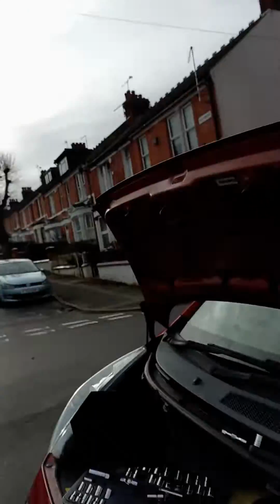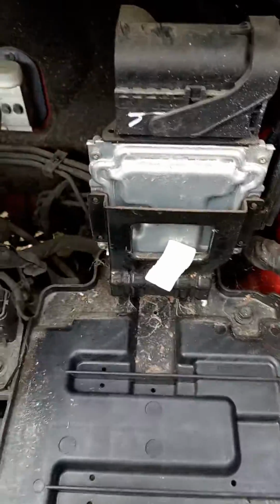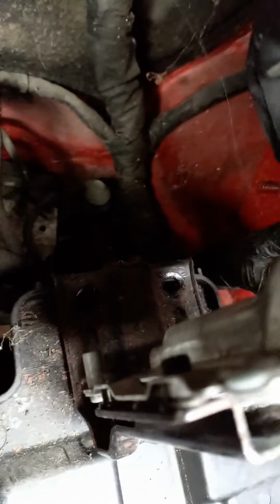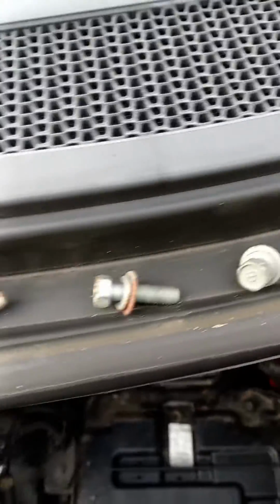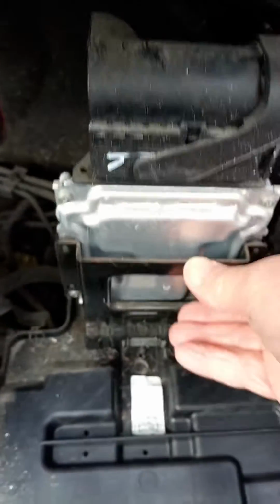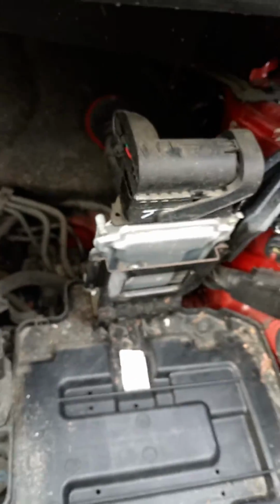Kia Venga 2015 battery replacement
Kia Venga 2015 battery replacement, where to find the bolts to undo, disconnect earth lead first when disconnecting battery terminals, and reconnect last when attaching new battery, trickiest part was getting the bolts aligned and screwed back in. Using a ratchet socket set does the job. Once I had fitted and connected the new start stop AGM battery I waited 10 minutes before starting the car. Had to reset the date/time and change km to miles on the dash display. Radio was still tuned.